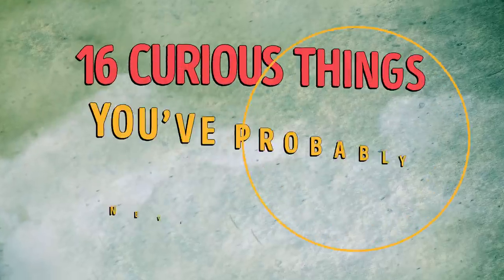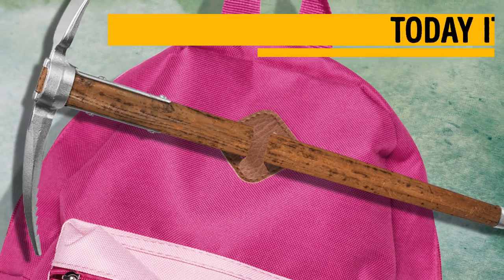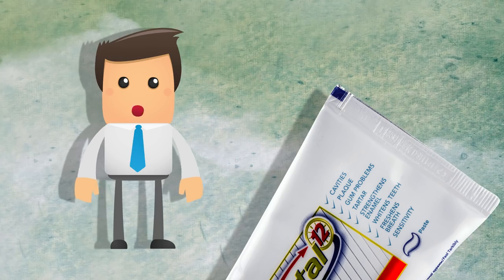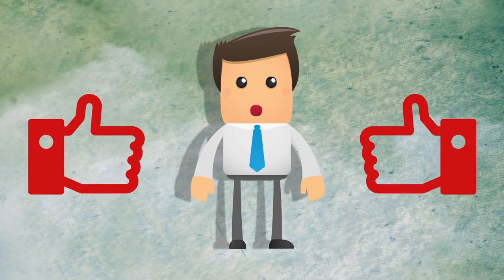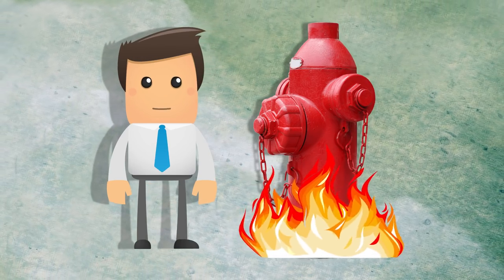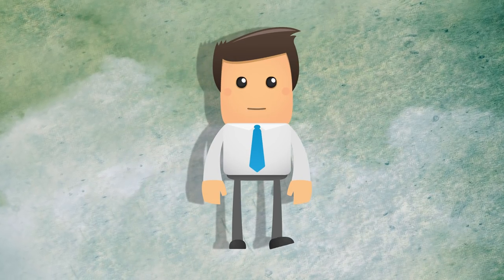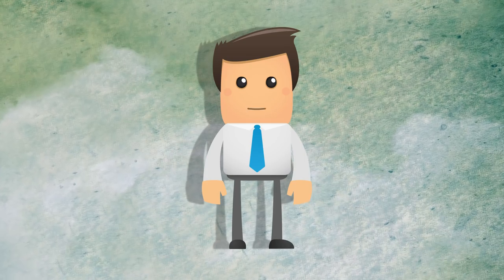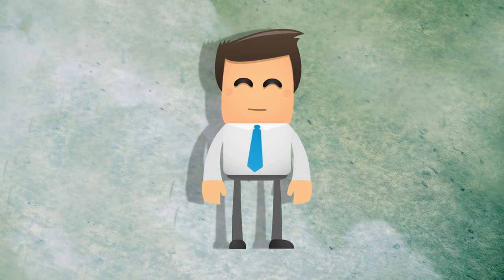16 Curious Things You're Probably Too Shy to Google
There are some things we use or do all the time without knowing the true reason behind them. Instead of taking them for granted, find out what the most curious facts about everyday objects you never had time to Google.
Why are plane windows rounded? Why are sneakers called sneakers? What is the right way to peel a banana? You’ll be surprised to find out the answers to these questions.
Did you think croissants were from France? If yes, then you’re not alone. Given the French name, it’s obvious that most people would think they originated in France. But that’s not true. Croissants actually hail from Vienna, Austria.
Trailers were originally shown at the end of a feature film screening, but the practice didn’t last long because patrons would leave the theater soon after the films ended.
Barbie’s full name is Barbara Millicent Roberts. And, she doesn’t come from Malibu, but a fictional place called Willows in Wisconsin instead.
No one can imagine any electronics to be associated with water. But the USB logo has a subtle link to water. It is modeled after the trident of Poseidon, the god of the Sea and other waters.

John Deley and the 41 Players - Loco
Gunnar Olsen - Pisco Sour
Topher Mohr and Alex Elena - Venice Beach

TIMESTAMPS
The hole between the camera and the flash on the iPhone 0:43
Slotted patches on some backpacks 1:12
Hole in the bottom of a padlock 1:51
The USB logo 2:12
Little block of color near the sealed end of a tube 2:52
Why is there a stem on a wine glass? 3:20
What is maple syrup jar handle for? 4:03
The right way to peel a banana 4:31
Does Barbie have the last name? 5:23
Who invented the fire hydrant? 6:00
Does my poo impact the environment? 6:22
Why are trailers called trailers if they’re shown before a film begins? 7:15
Are croissants actually from France? 7:39
Why are plane windows rounded? 8:28
Who is sneaking? Why are sneakers called sneakers? 9:08
Why are the keys on the keyboard not arranged alphabetically? 9:55

SUMMARY
-In fact, the hole between the camera and the flash on the iPhone is a microphone to record sound while you use the rear camera to make videos.
-Slotted patches on some backpacks were originally designed to carry an ice ax.
-The hole in the bottom of a padlock lets water drain out in case the lock is out in the open during rain.
-The USB logo is modeled after the trident of Poseidon, the god of the Sea and other waters.
-The marks near the sealed end of a tube are there so that the machine on the production line knows where a package needs to be pressed, folded, or cut.
-The stem on a wine glass is there so that the heat from your palm while holding the glass, does not alter the wine’s temperature.
-Maple syrup jar handles are reminiscent of a bygone era when maple syrup was packaged in 5-gallon jugs.
-The right way to peel a banana is to pinch the other side of the banana gently so that the peel opens up and you can then peel it off.
-Barbie’s full name is Barbara Millicent Roberts. Her parents are George and Margaret Roberts.
-No one actually knows who invented the fire hydrant, including the omniscient Google.
-Nearly 30,000 trees are chopped down every day to meet the global demand for toilet paper.
-Trailers were originally shown at the end of a feature film screening.
-Croissants actually hail from Vienna, Austria.
-Square windows having four corners have four weak spots, are highly susceptible to cracking under stress. With this in mind, engineers decided to round the edges of the windows to distribute the pressure and stress evenly.
-Sneakers got their name because their soles do not make noise while walking letting the owner to “sneak”.
-Due to the position of certain alphabet pairs, the arms of the typist would get jammed if they typed too fast. So they simply moved the problematic letters around.